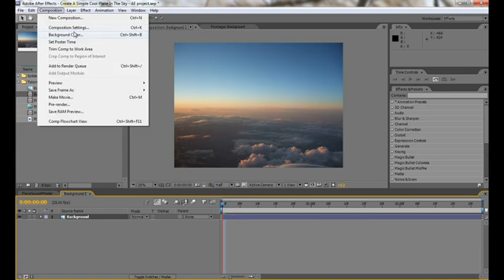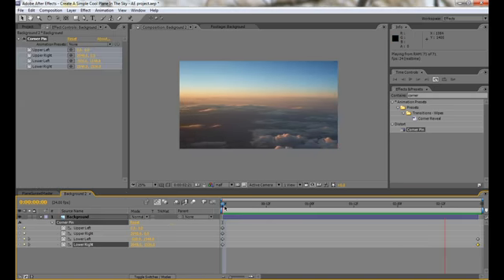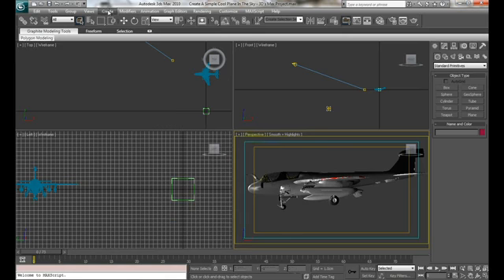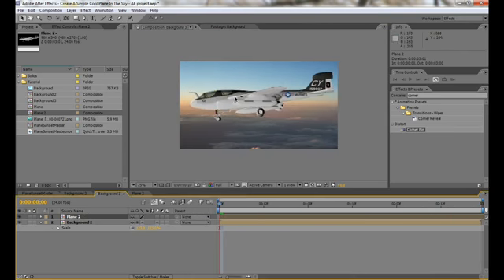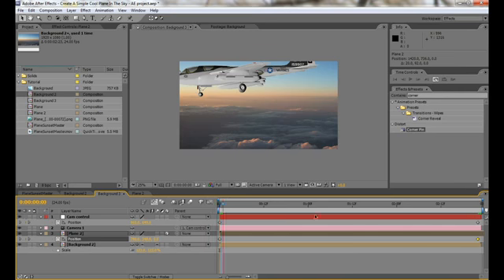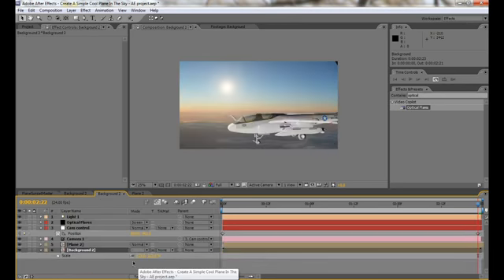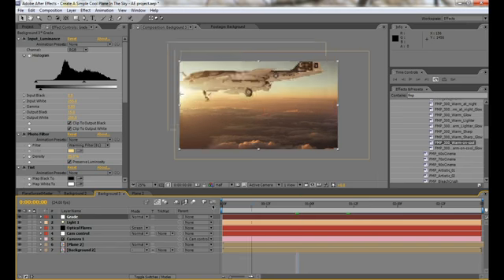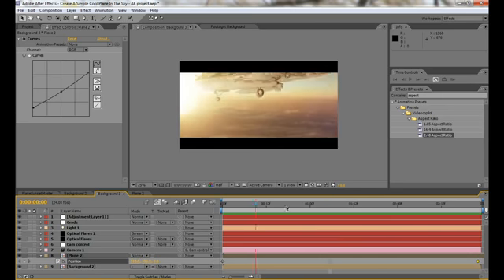Plane Compositing Tutorial